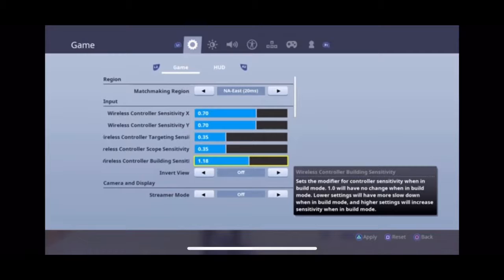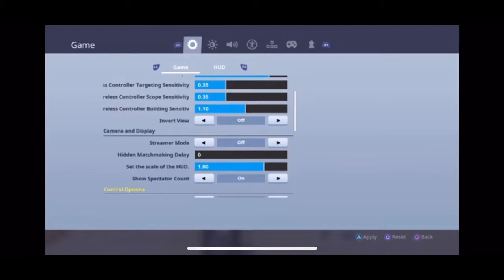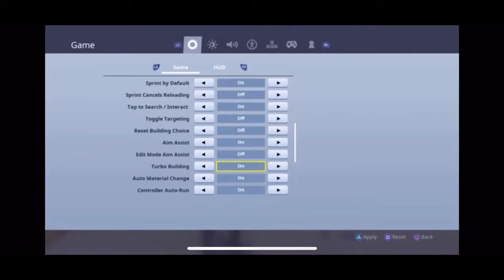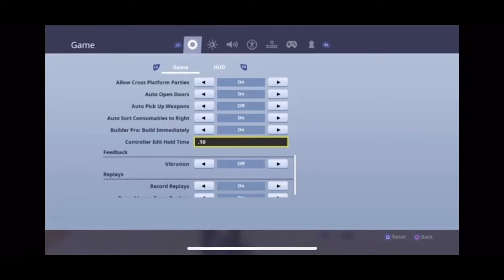Fortnite Tips And Tricks // Con CTB